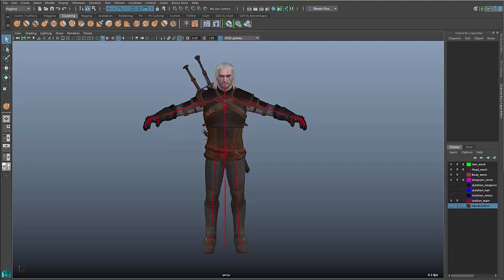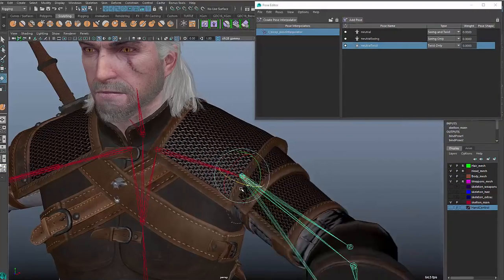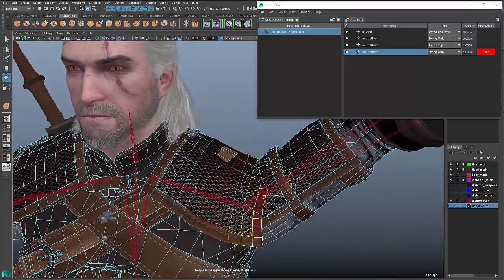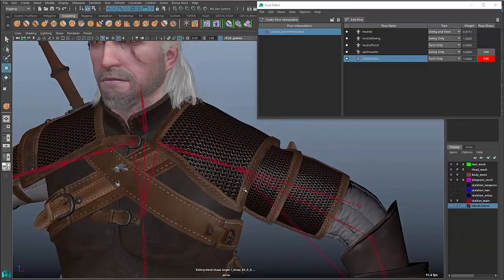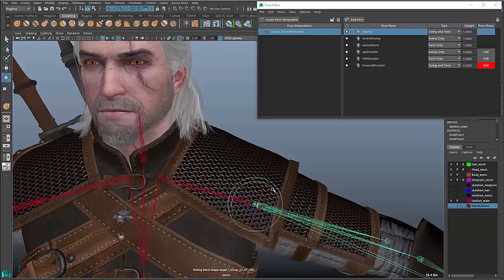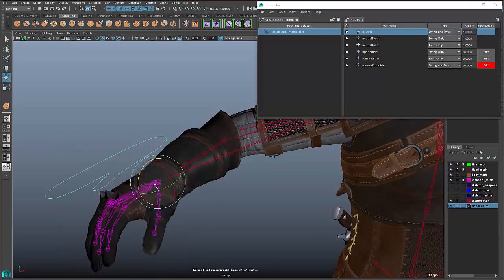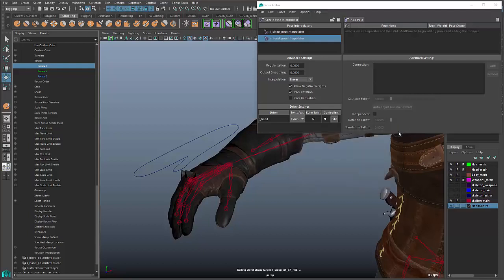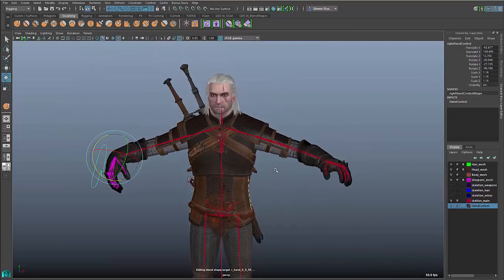Maya 2016 Pose Editor